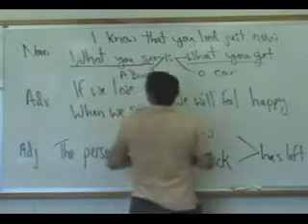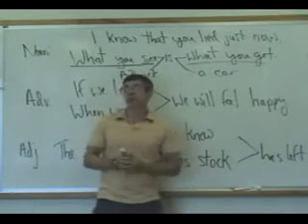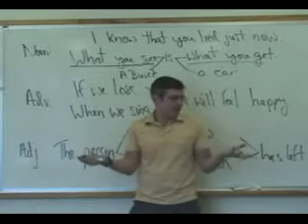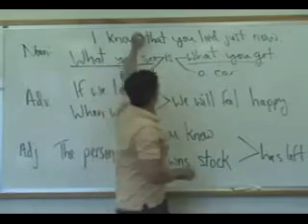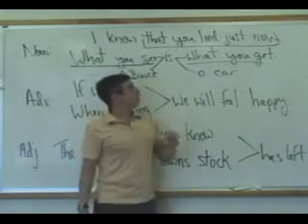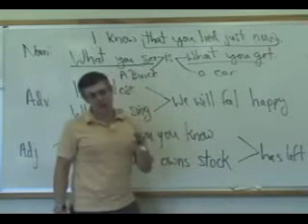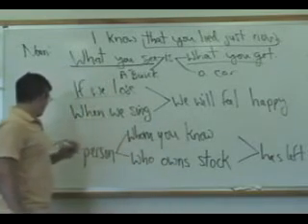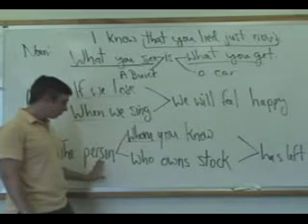learnin' english fast ללמוד אנגלית בקלות חלק 19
lesson 19:  Subordinate Clauses. English Grammar